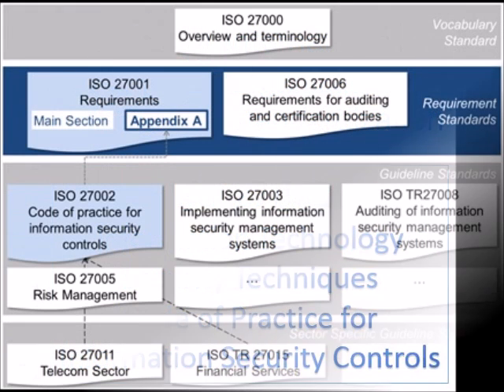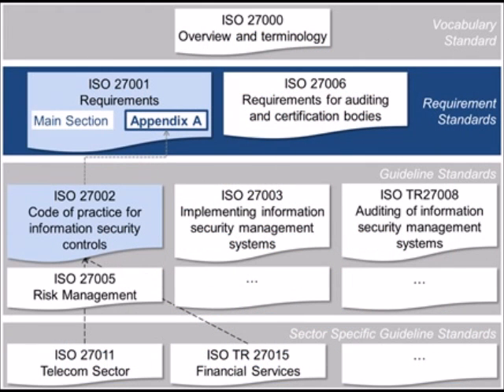ISO 27002:2013 Introduction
Just an overview and intro video to the standard. Follow for more videos on the controls.